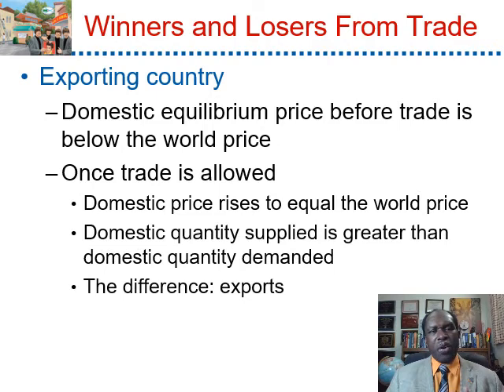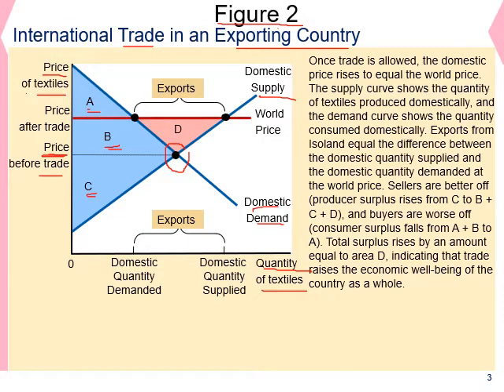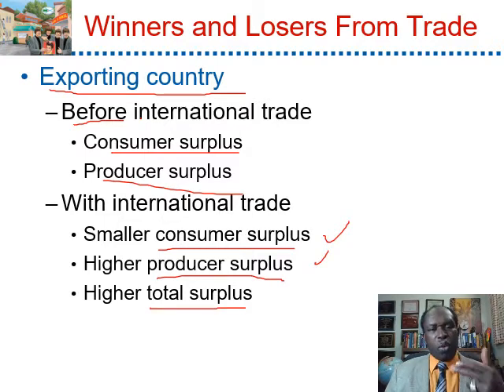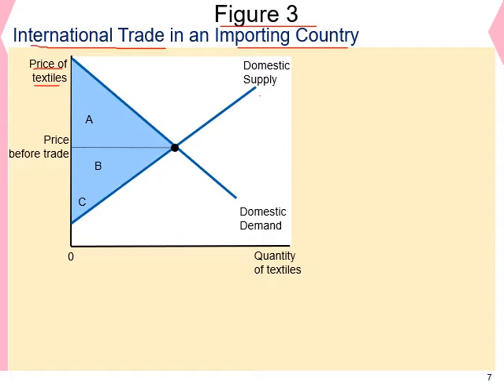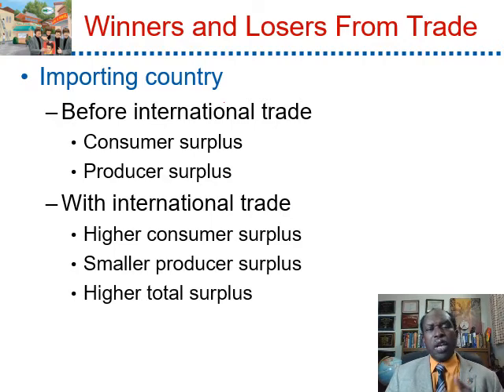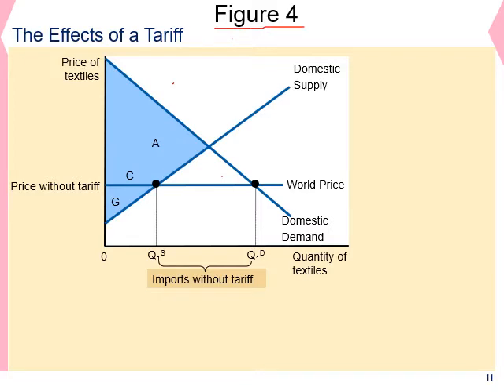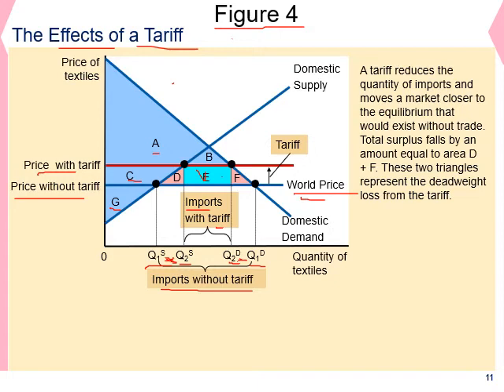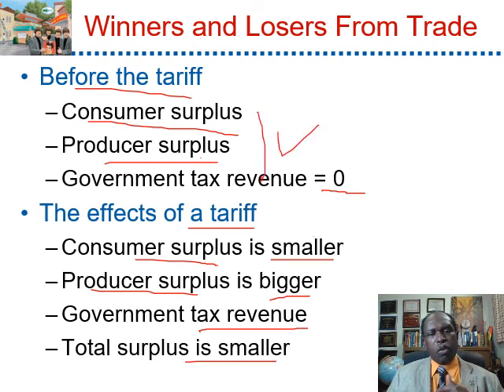CH 9 Winners Losers from Trade